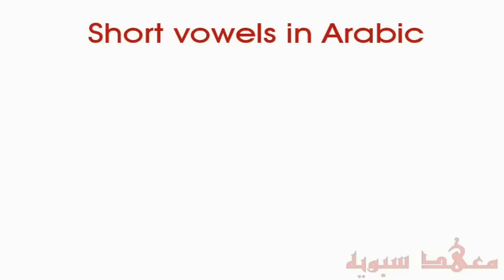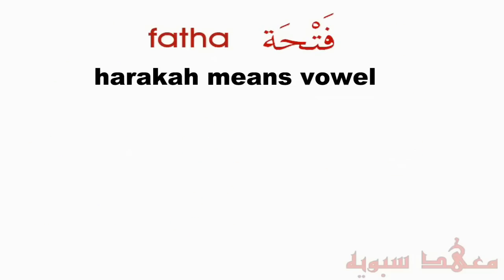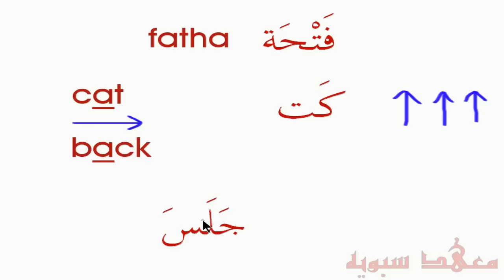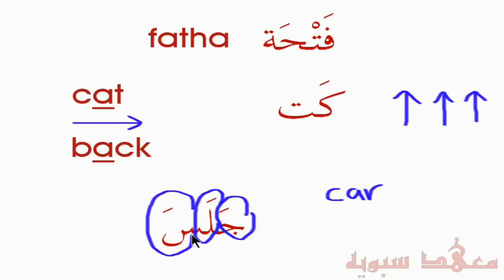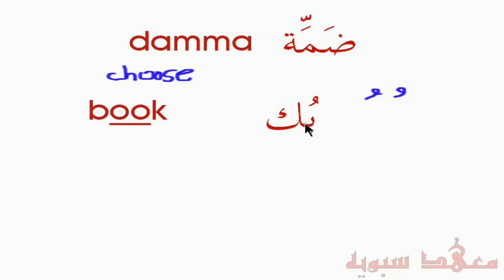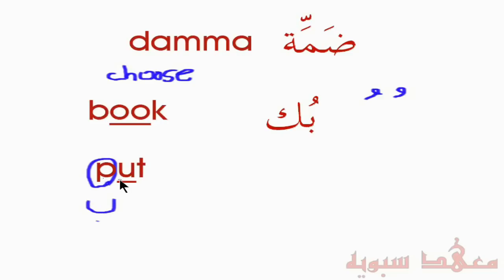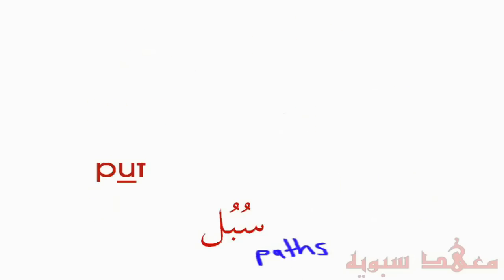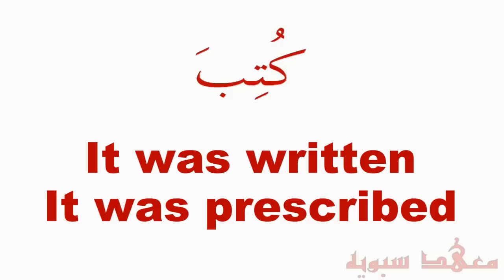Arabic for beginners: Lesson 6 - Short vowels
This is the sixth part of a series dedicated to teaching the Arabic Alphabet. This part deals with short vowels. This course is for the total beginner who is unable to read or write the Arabic script and would like to become proficient in the Arabic language. All the fundamentals will be covered to allow the student to advance to the next stage towards mastering the Arabic language.

🔗◽ LINKS◽ 🔗